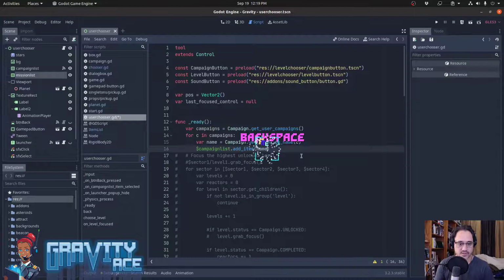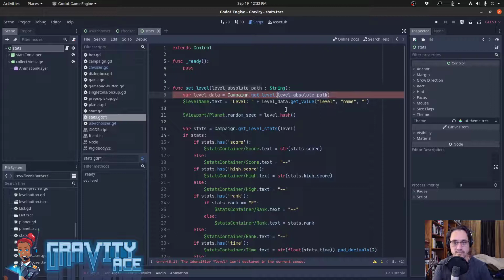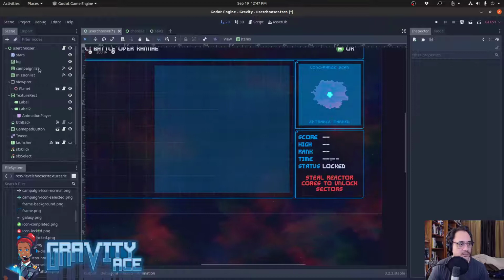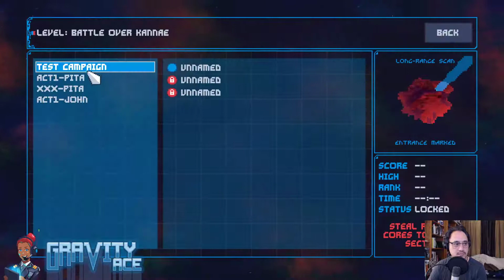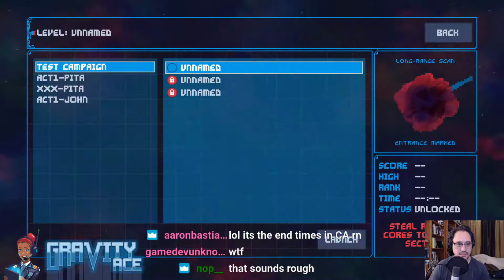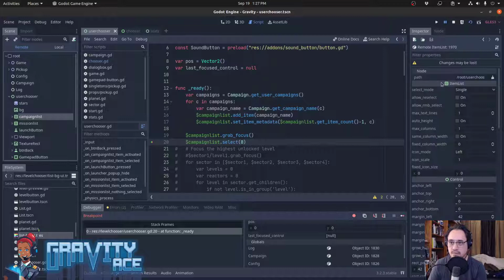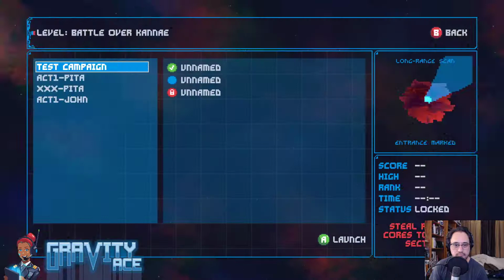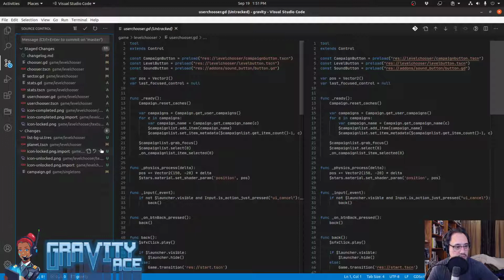Gravity Ace Stream: Building user interface for user generated campaigns